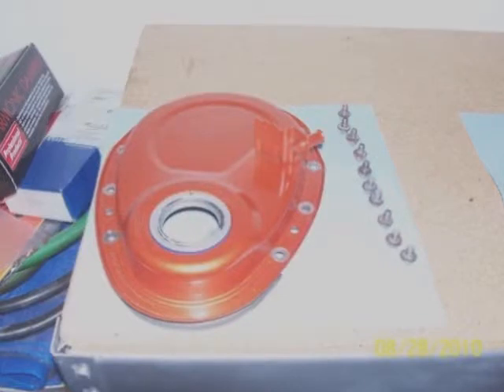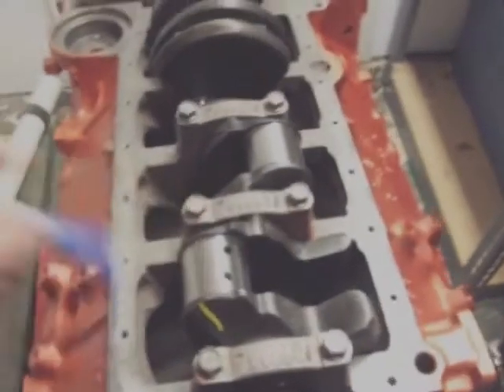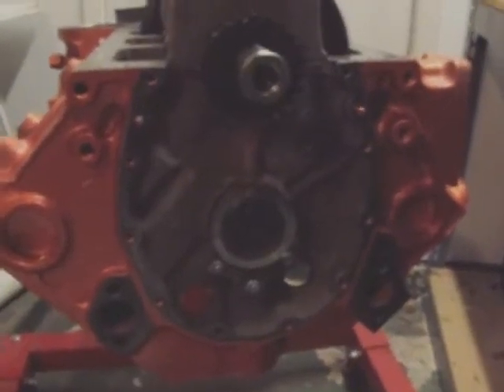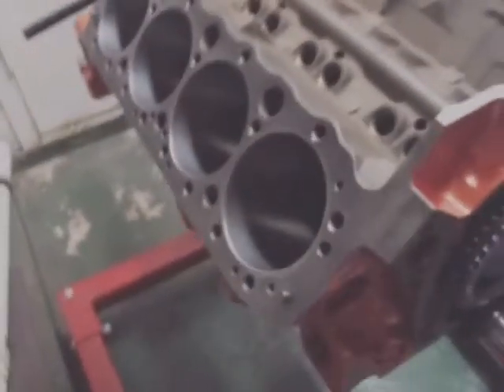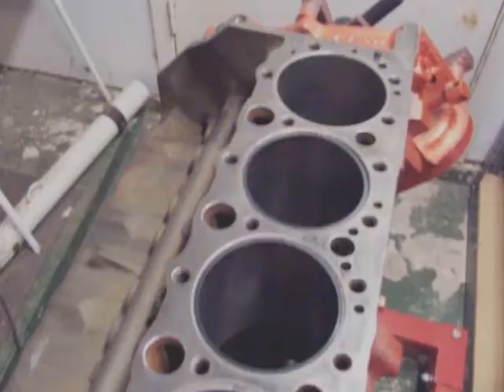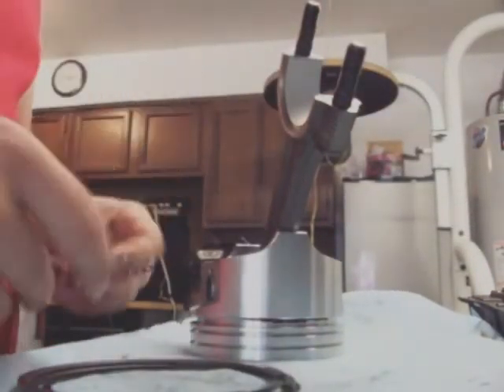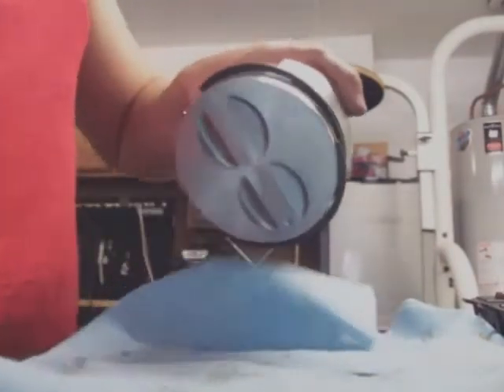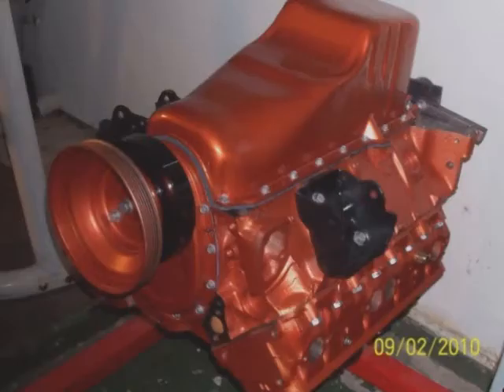Build a 1989 GM 350 Small Block - UPDATED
This is a 1989 GM 350 Small Block punched 40 over. 5.7 Liter Throttle Body Injection. (TBI)
Napa machine shop in Conroe, TX. machined the block and installed the CAM bearings and rebuilt the heads.
Total cost for eveything is about $1100